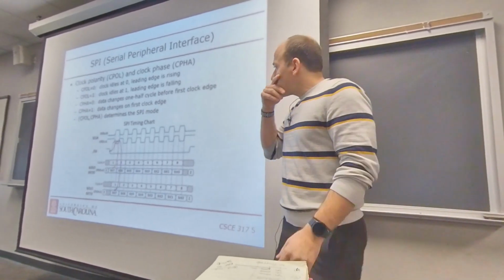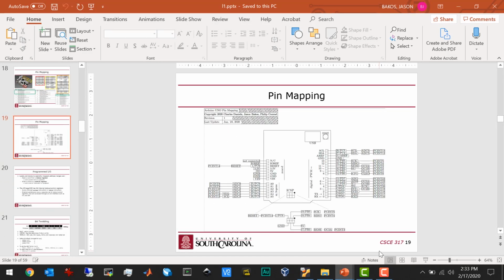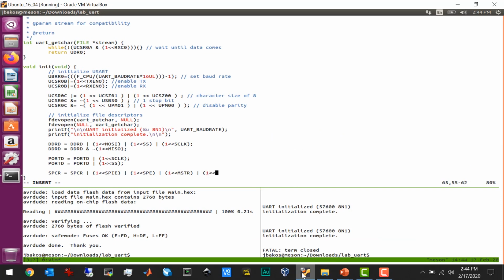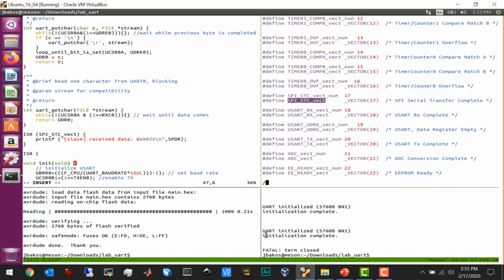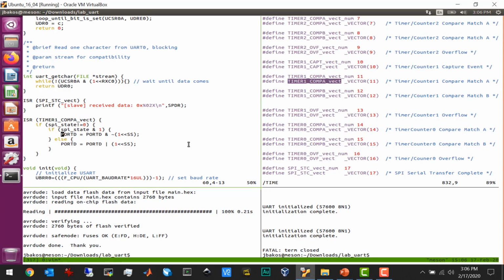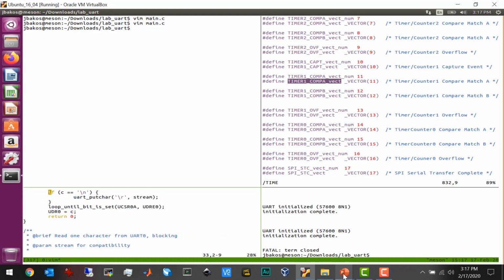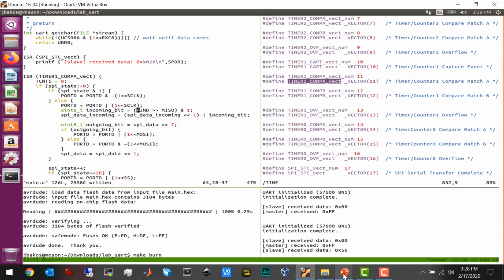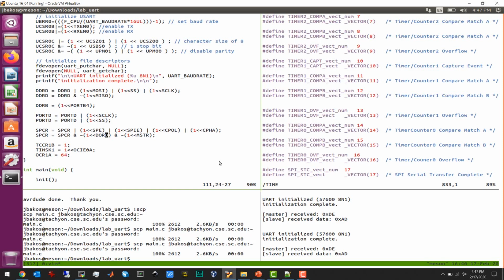CSCE 317 Spring 2020 Lecture 5: Demo on software defined SPI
A demo to help you start on Lab 1 part D.  This demo shows you how to implement a software-defined master Serial Peripheral Interface (SPI) and loop it back to the hardware SPI acting in slave mode.  This way, the 328P will be able to "talk to itself" through dual SPI.